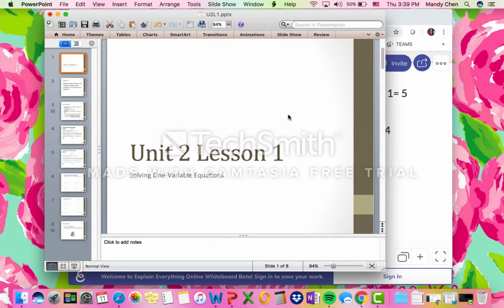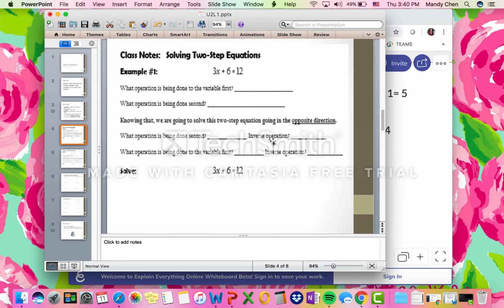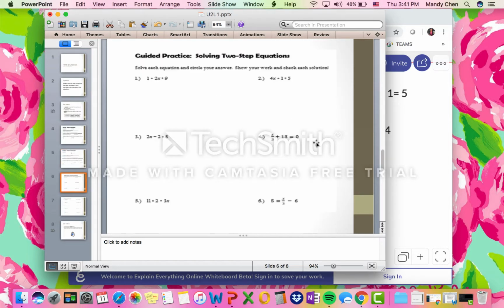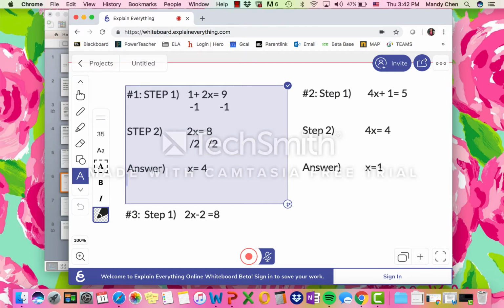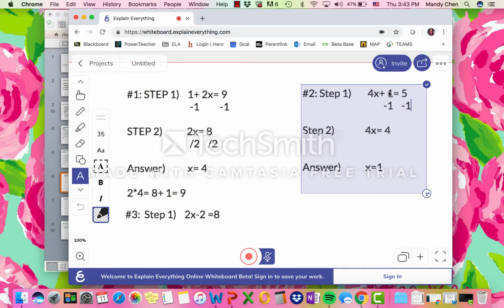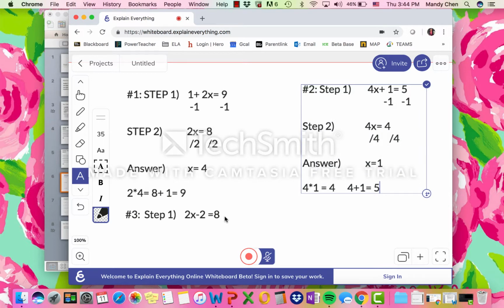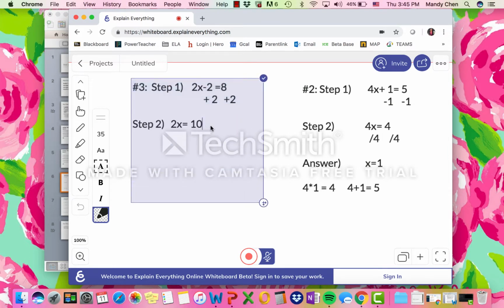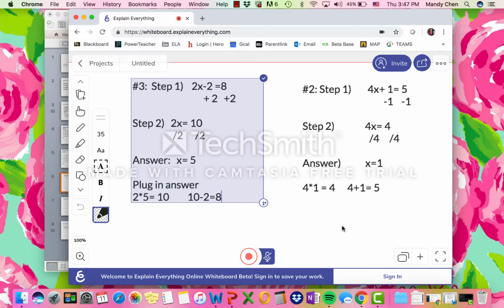Tech Screencast HW